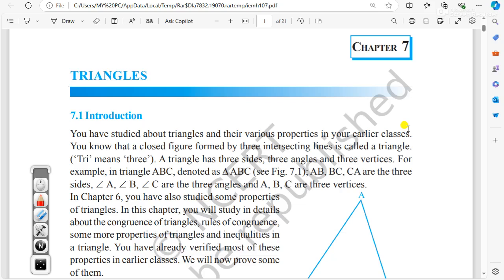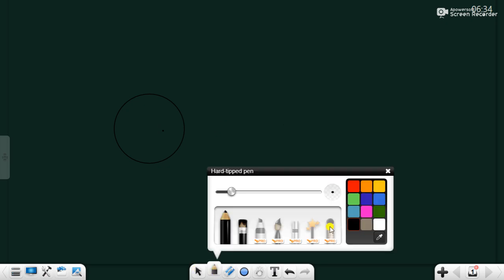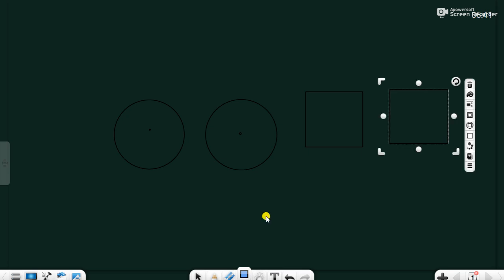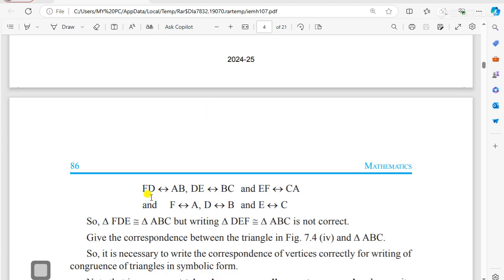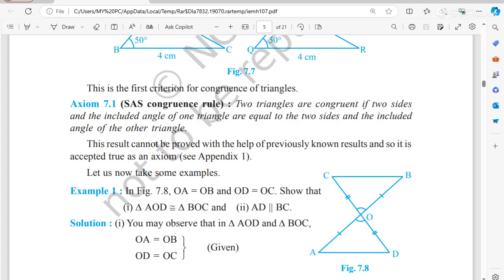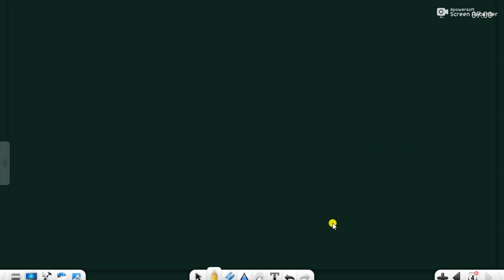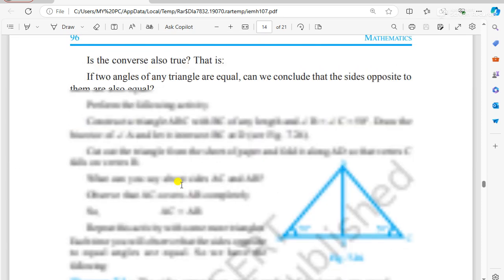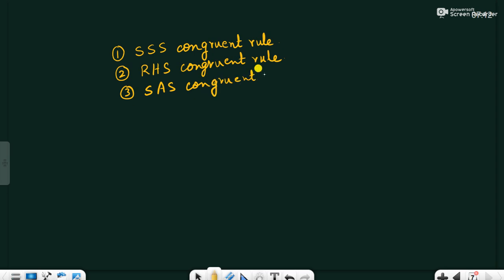CLASS-9,INTRODUCTION TO TRIANGLES,MATHS,NCERT,CBSE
Class 9 NCERT Mathematics focuses on strengthening the foundational concepts that prepare students for higher-level math in subsequent classes. The book is structured to enhance problem-solving skills, logical reasoning, and application-based understanding. Here's a general description of the chapters:

   - Introduces real numbers, their properties, and operations. It also includes rational, irrational numbers, and the representation of real numbers on the number line.

### 2. **Polynomials**
   - Discusses polynomials in one variable, degrees, and the division of polynomials. It also includes factorization and the Remainder Theorem.

   - Introduces the Cartesian plane, plotting points, and the concept of distance between two points using the distance formula.

   - Covers linear equations, their graphical representation, and methods to find solutions for simultaneous equations.

### 5. **Introduction to Euclid's Geometry**
   - Lays the foundation of geometry by introducing Euclid's axioms and postulates, focusing on logical reasoning and proof.

   - Discusses types of angles, pairs of angles, and the properties of parallel lines intersected by a transversal.

### 7. **Triangles**
   - Explores the properties and types of triangles, including criteria for congruence, the Pythagoras theorem, and inequalities in triangles.

### 8. **Quadrilaterals**
   - Focuses on the properties of quadrilaterals, parallelograms, and theorems related to these shapes.

### 9. **Areas of Parallelograms and Triangles**
   - Explains the relationship between the areas of parallelograms and triangles with common bases and heights.

### 10. **Circles**
   - Introduces the definition of a circle, chords, arcs, and important theorems related to angles and tangents of a circle.

### 11. **Constructions**
   - Covers geometric constructions like dividing a line segment and constructing angles and triangles using a ruler and compass.

   - Provides a formula for calculating the area of triangles and quadrilaterals using Heron's formula, emphasizing application-based problems.

   - Discusses the surface areas and volumes of 3D shapes like cubes, cuboids, spheres, cylinders, and cones.

### 14. **Statistics**
   - Introduces basic statistical concepts like mean, median, mode, and representation of data using bar graphs, histograms, and frequency polygons.

### 15. **Probability**
   - Covers the basics of probability, including experimental probability and simple problems based on probability.

The NCERT Class 9 Maths textbook emphasizes problem-solving and logical thinking, with numerous examples, exercises, and practice problems to help students grasp concepts effectively.